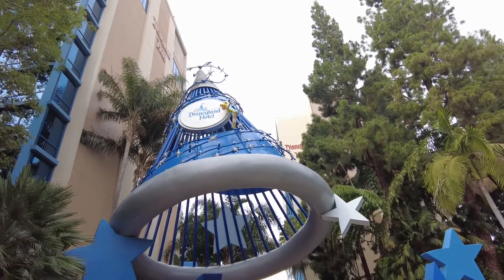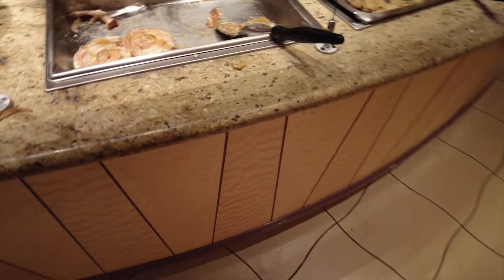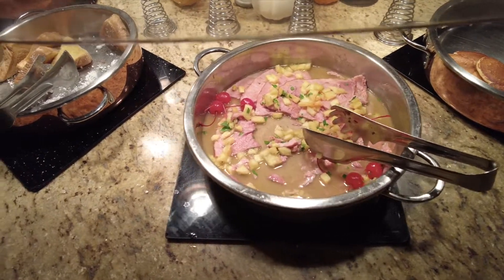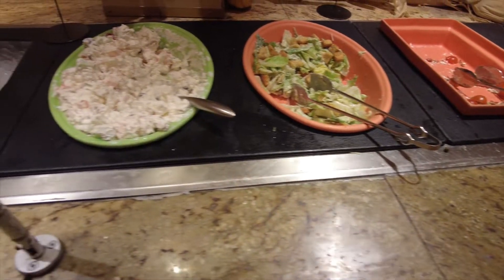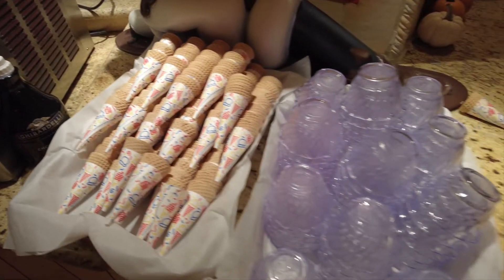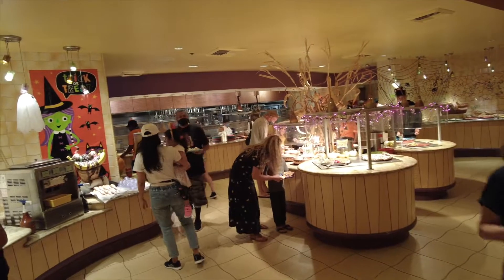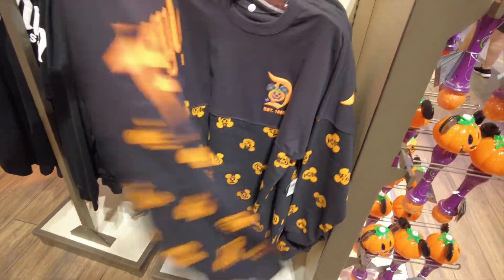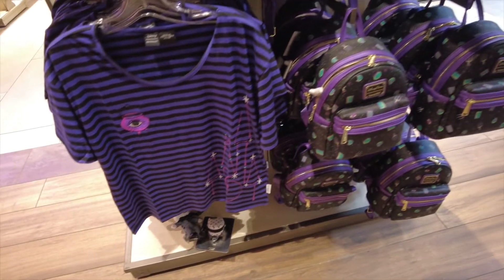Goofys Kitchen and Downtown Disney Shopping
We went to Goofy's kitchen! Check out the food they have and all the merchandise that Downtown Disney has to offer!

Andrea's ears:

Andrea's shirt: Shop Disney

If you want to send Magic Mail or Small Shop items for review.

6819 Simeon Drive Springfield, Oregon 97478